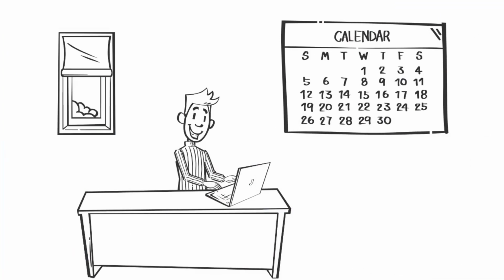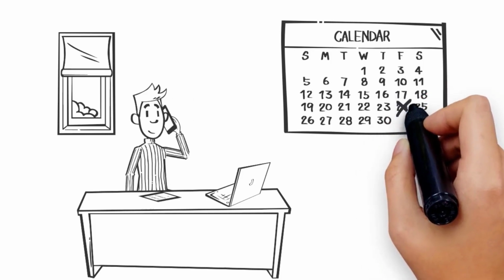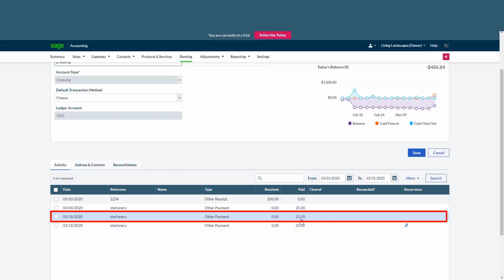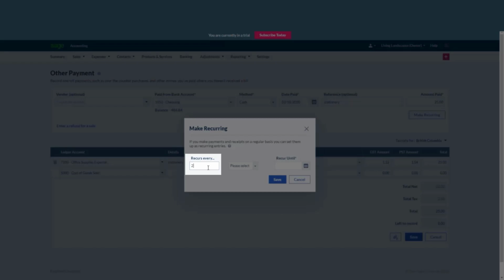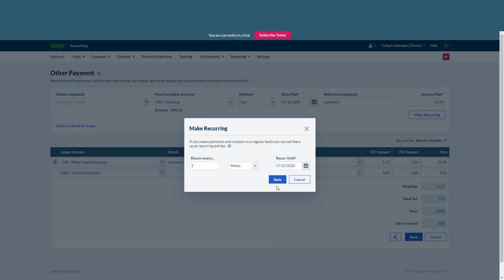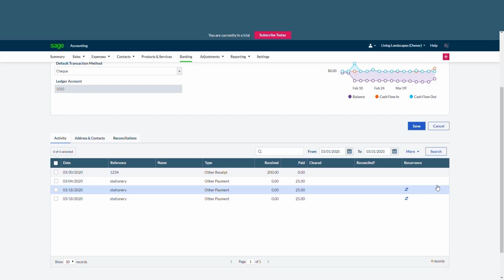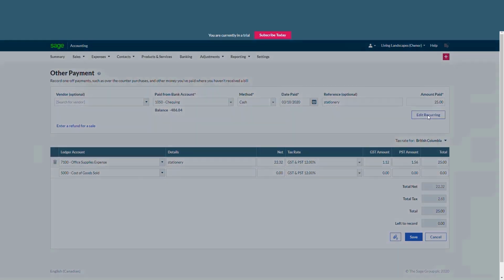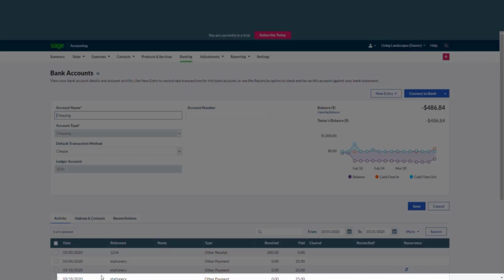Sage Accounting: Recurring Transactions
See how Sage Business Cloud Accounting can speed up the processing of day to day transactions.